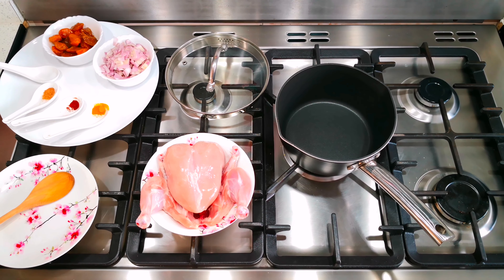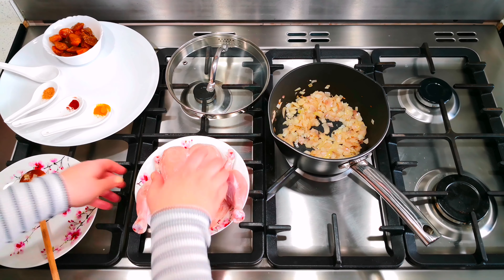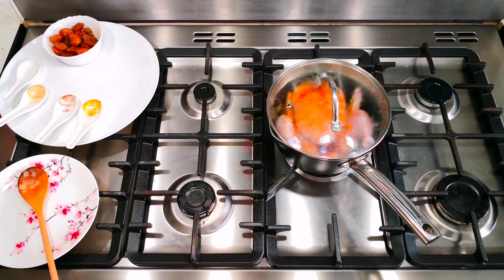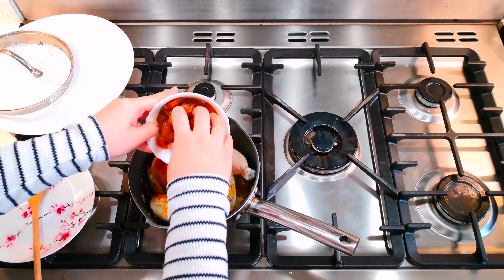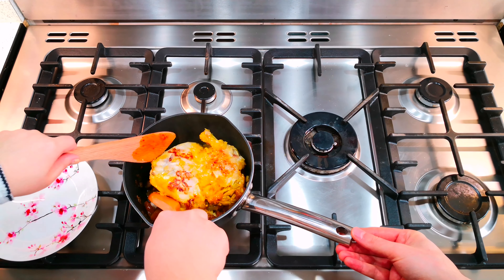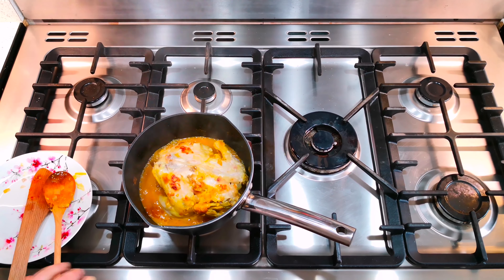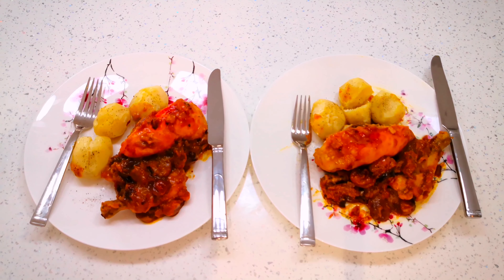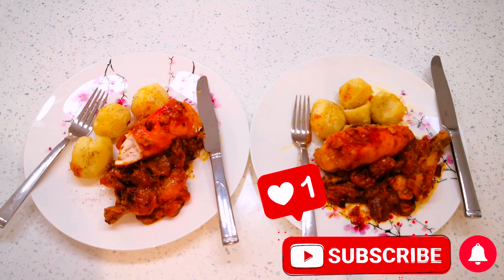Chicken and plum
I made a quick simple chicken today. I started by heating up the pan and fried 2 diced shallots until it was slightly golden. I then added the chicken and spiced it with salt, pepper, chilli powder and saffron. I allowed it to cook for 10-15 minutes. I then added the dried plums. After I allowed it to cook for another 40 minutes until it was cooked. I then served it with potatoes that was cooked in the microwave for 5.50 minutes. I seasoned the potatoes with salt, pepper and olive oil,